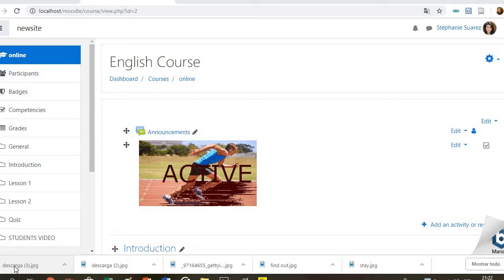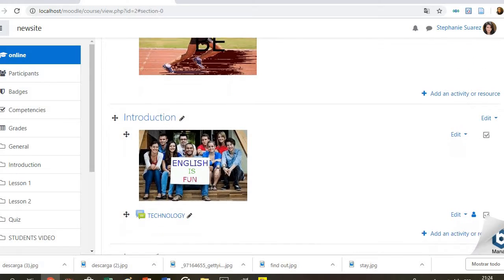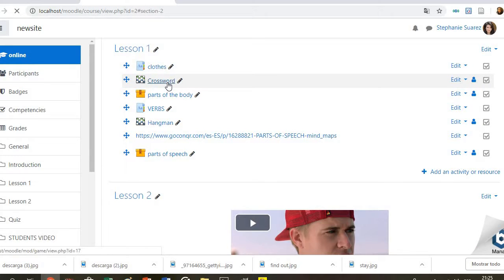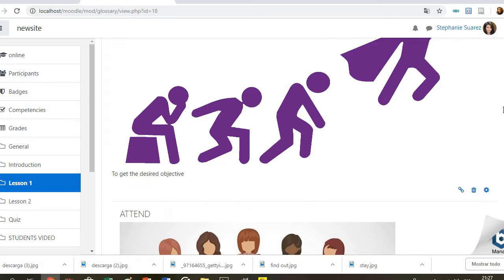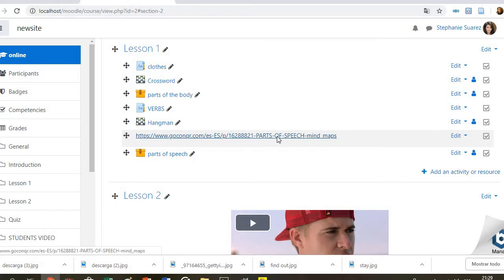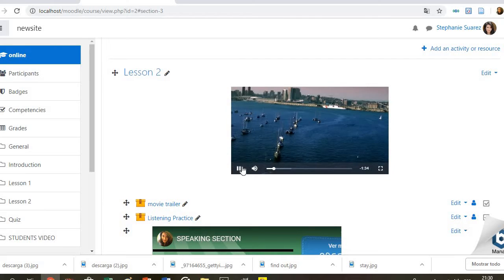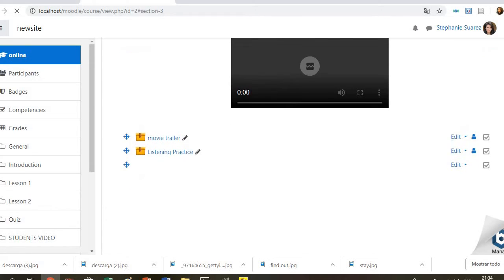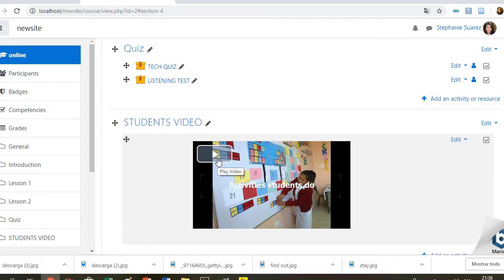Video Final Project